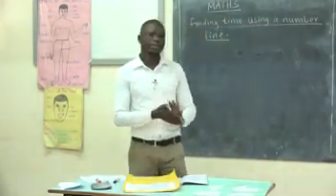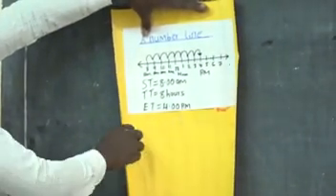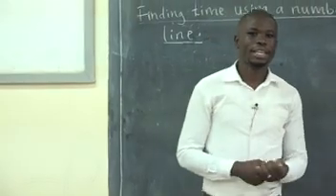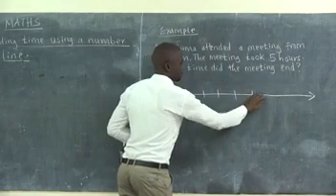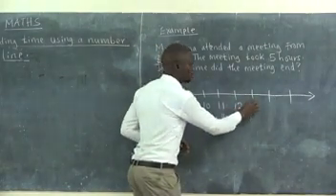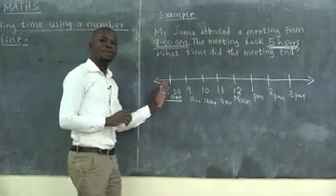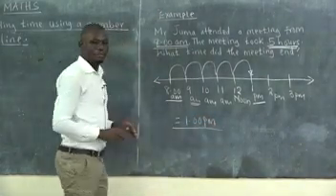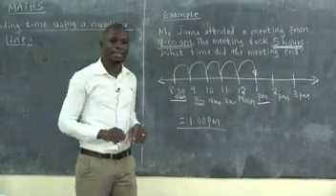MATHEMATICS - STD 5 , Time using a number line